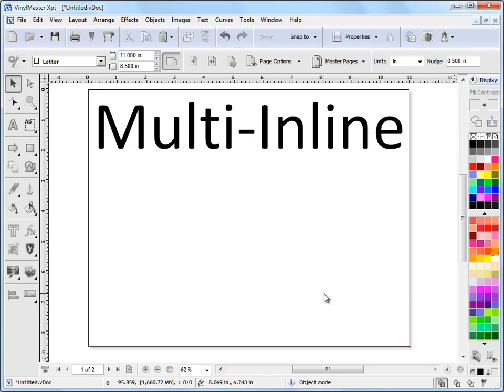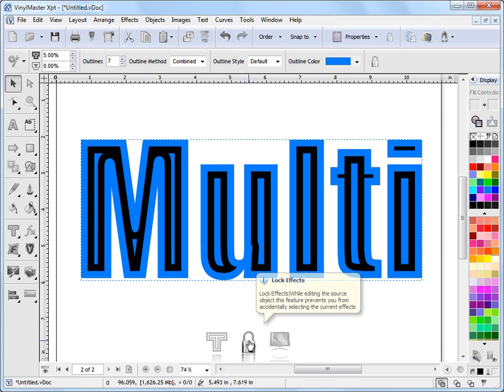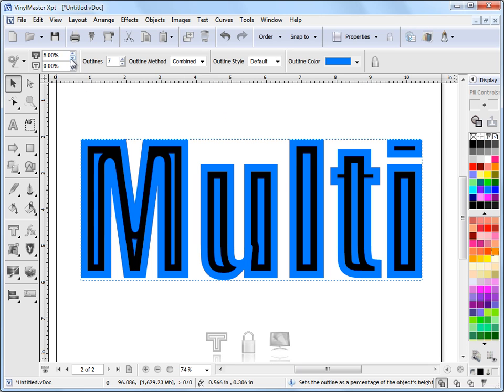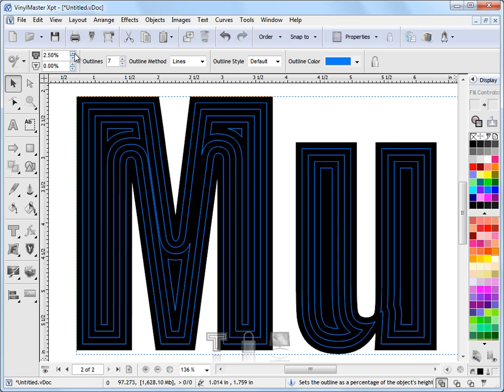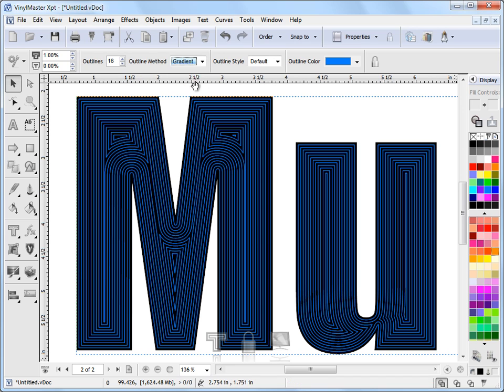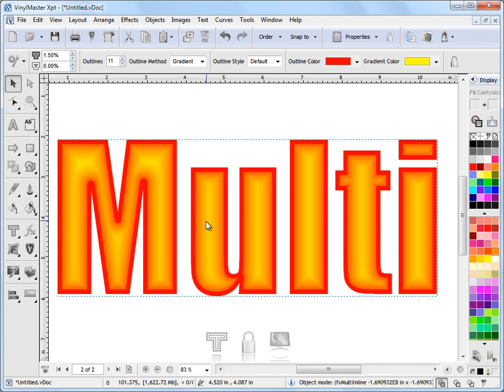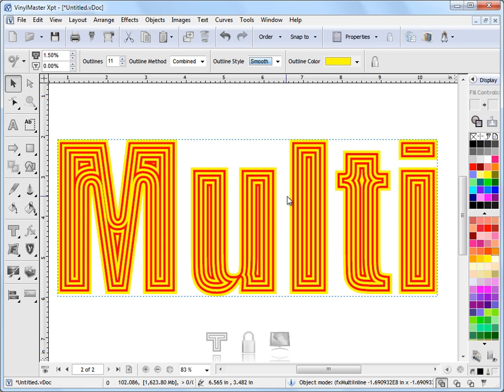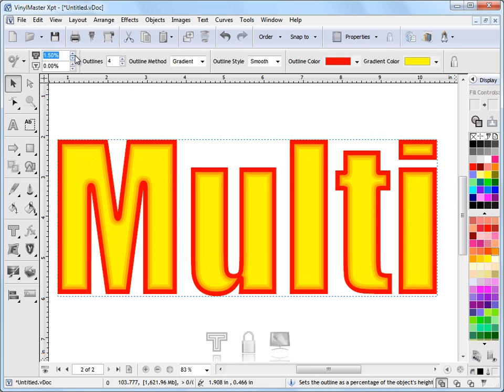Working with Multi-Inline in VinylMaster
Where and how to work with Multi-Inline in VinylMaster